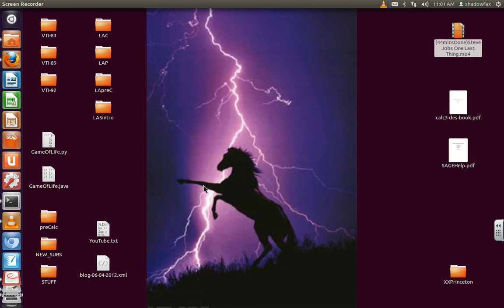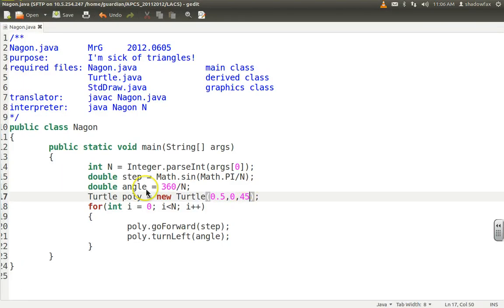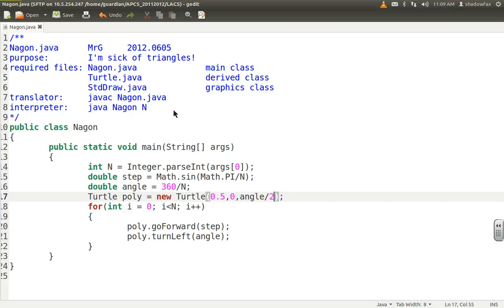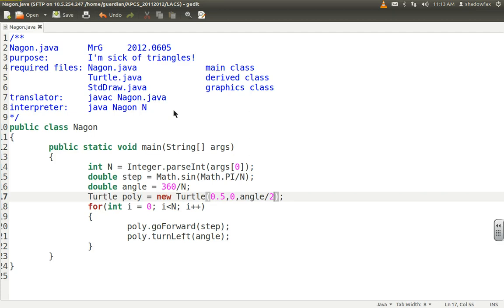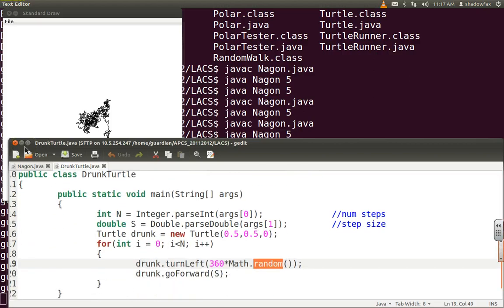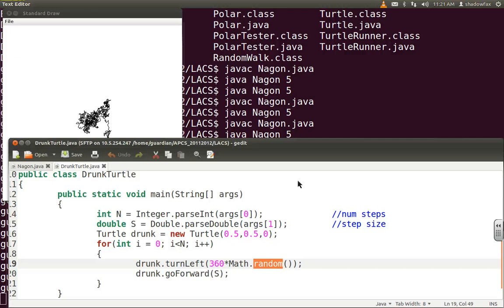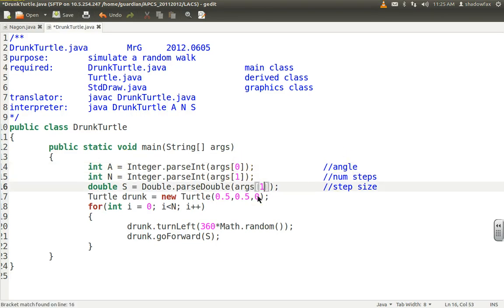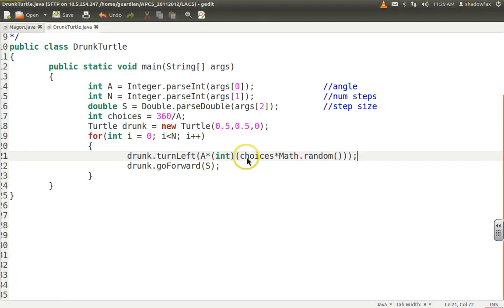LACS2012-06: Life After Computer Science Day 06 - Debugging Nagon and DrunkTurtle!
We debugged Nagon such that the polygon fits on the canvas. We also quantified the angle in DrunkTurtle so that we could see dragon fractals. Tomorrow we look at Koch curves.
HTH,
A. Jorge Garcia